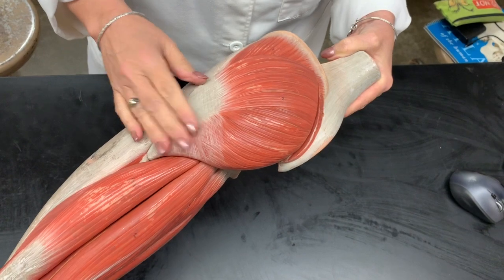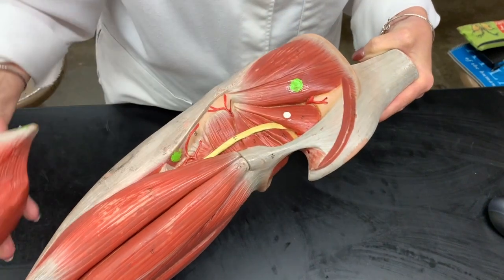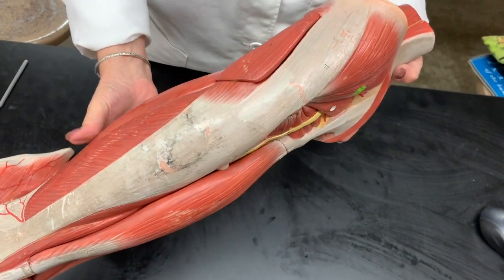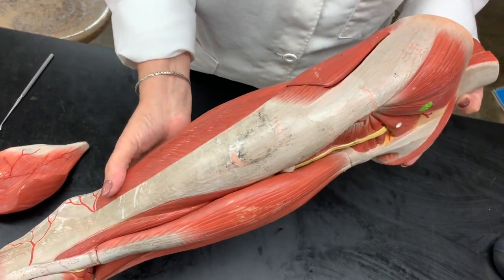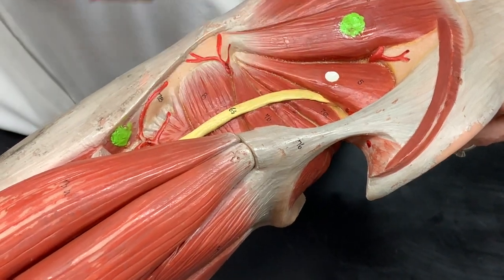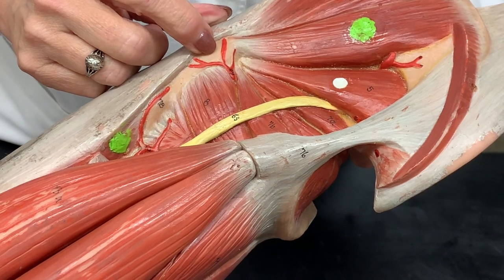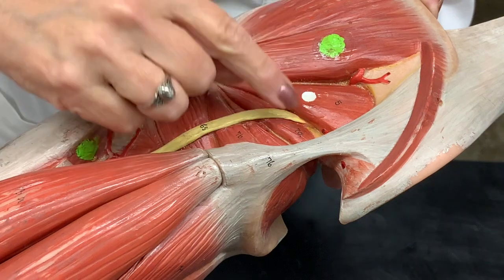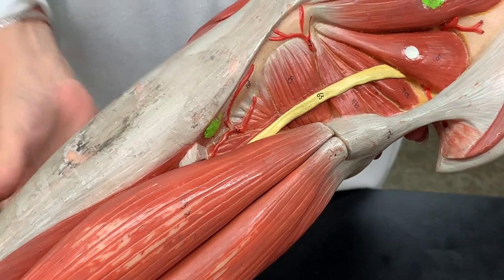Gluteal Region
This video is about the gluteal region, and this video uses the proximal portion of a thigh/leg model to describe it.